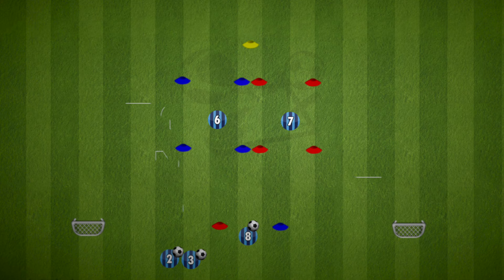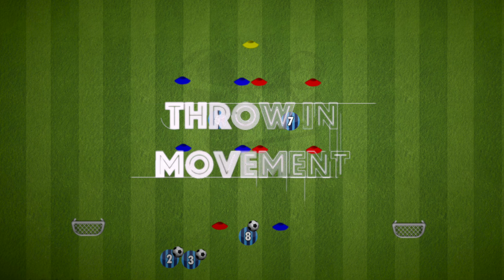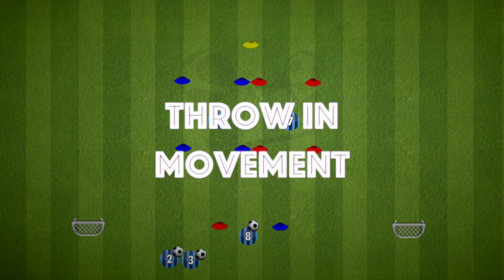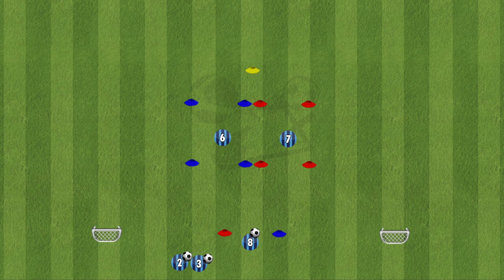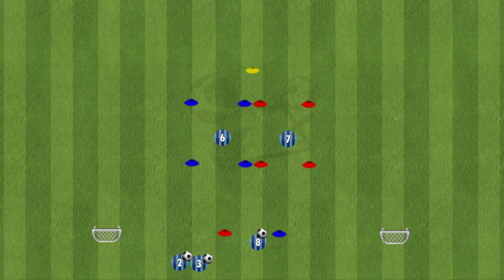Throw In Movement | Football/Soccer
Throw ins are a huge part of the game, and plenty of teams struggle to keep possession. This throw in drill helps your players move, both for the first pass, but also for the second part of the throw in phase! This movement can be used on the pitch and can create crossing or finishing opportunities.